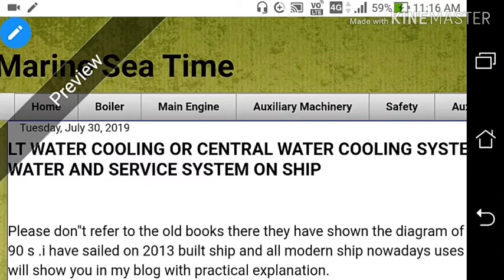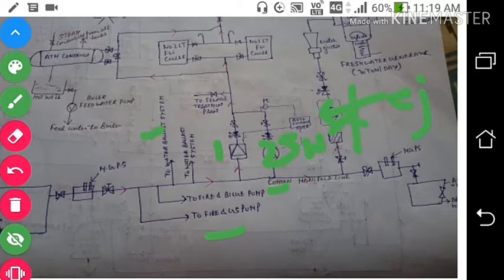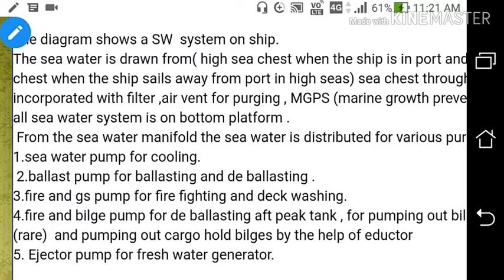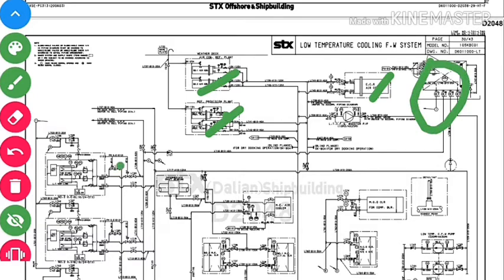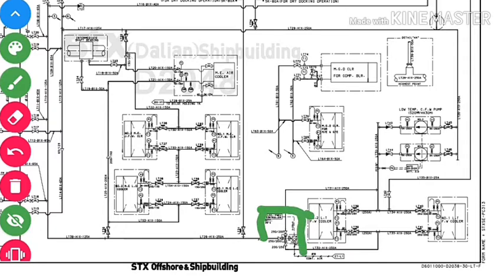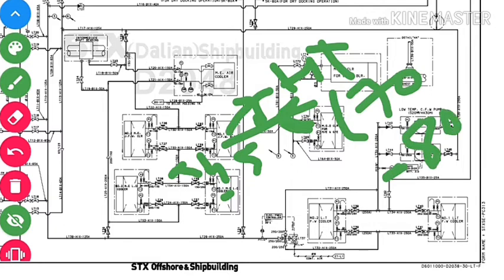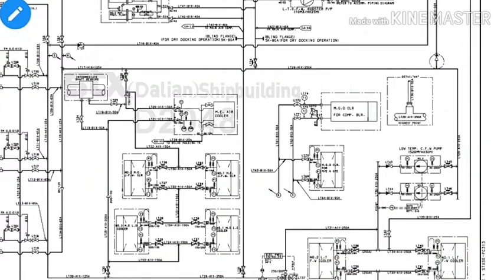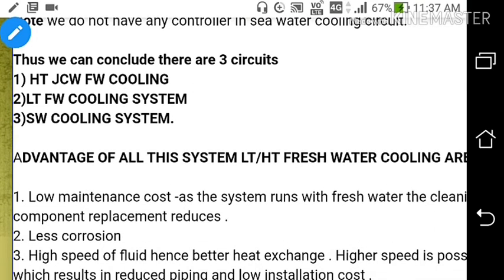LT water cooling or central cooling and SEA WATER cooling service system on SHIPS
Ltwater#seachest#atmosphericcondensor#swpump#ltcooler&ltpump#LOcooler
&JCWcooler#aircooler#generatorJWcooler